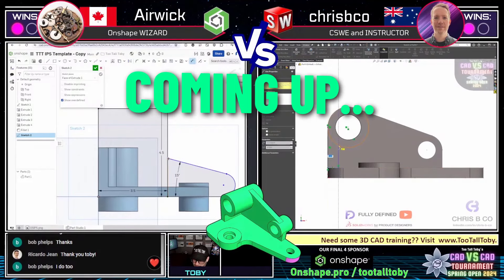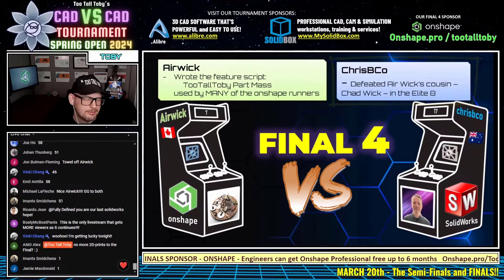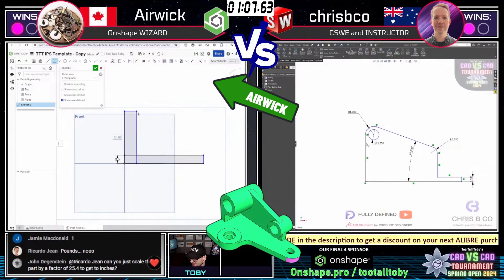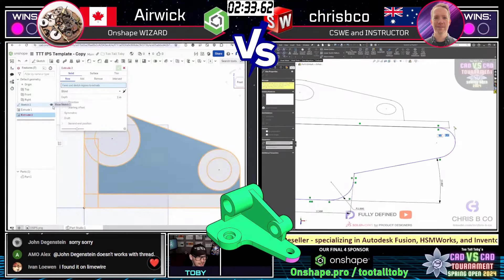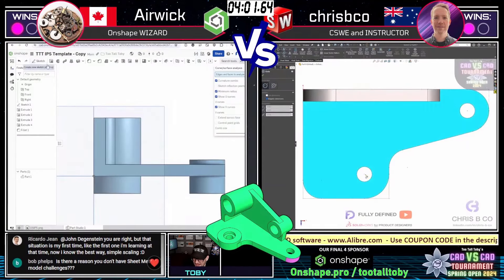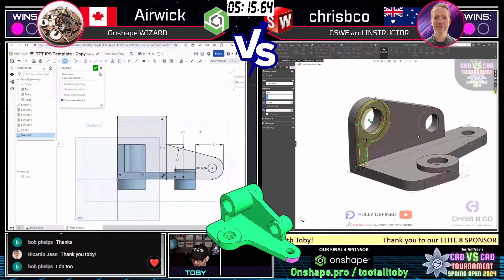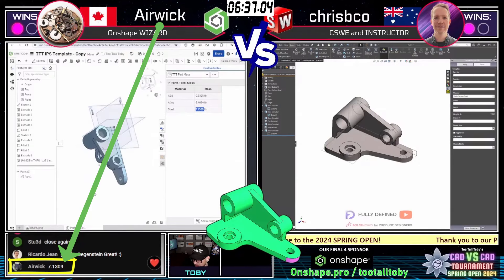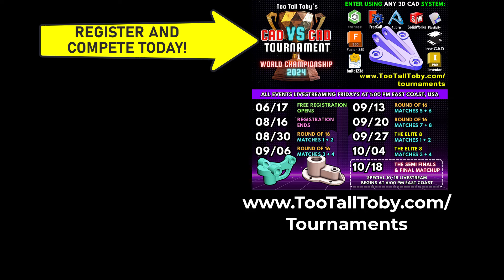Which is FASTER? SOLIDWORKS vs ONSHAPE - ChrisBCo vs Airwick -Match 3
REGISTRATION ENDS AUGUST 15, 2024

On March 20, 2024 we witnessed 2 CAD EXPERTS going HEAD TO TO HEAD in the FINAL FOUR - to see who could make their way to become CHAMPION of TooTallToby's 2024 SPRING OPEN CAD vs CAD TOURNAMENT.

On the LEFT we have Airwick using
On the RIGHT we have ChrisBCo using